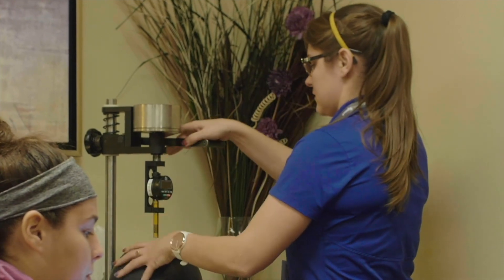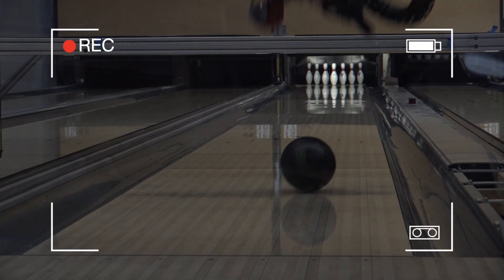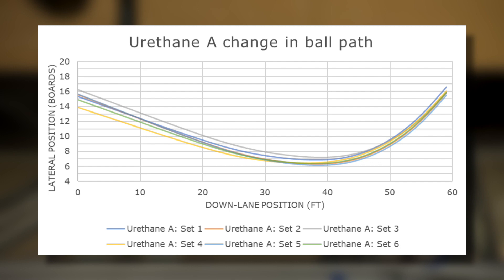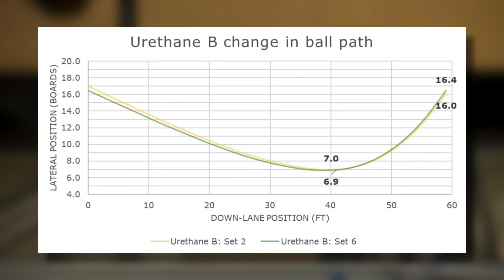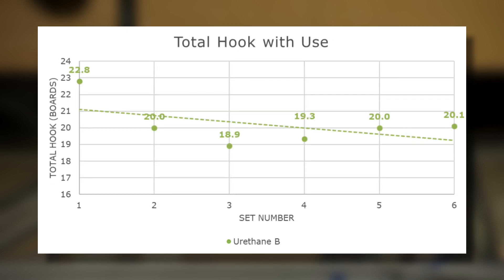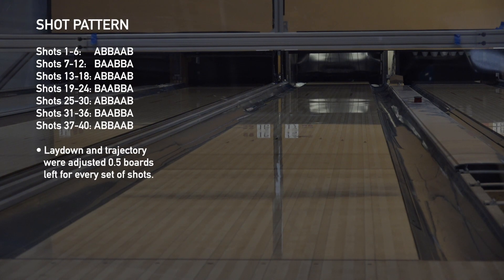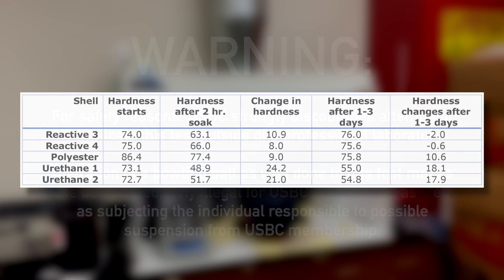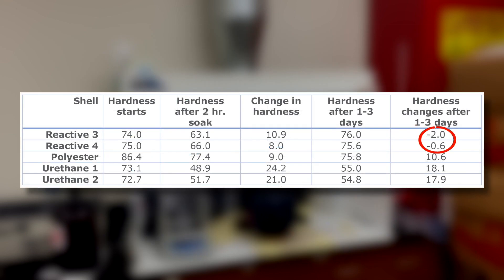2022 USBC Hardness Study - Part 3